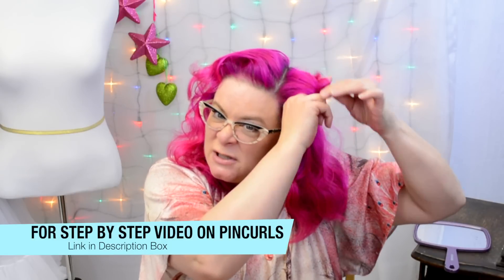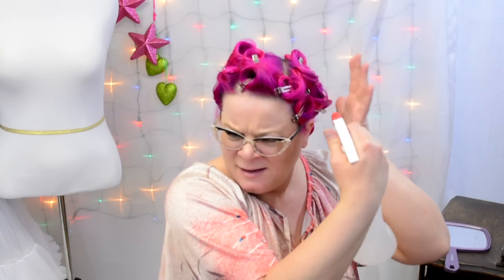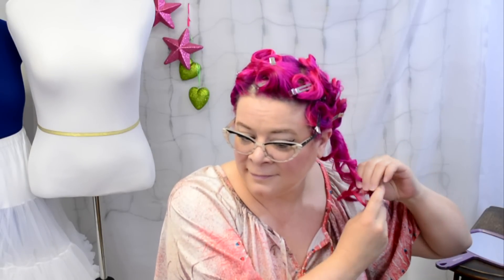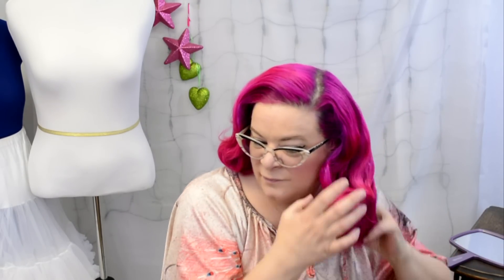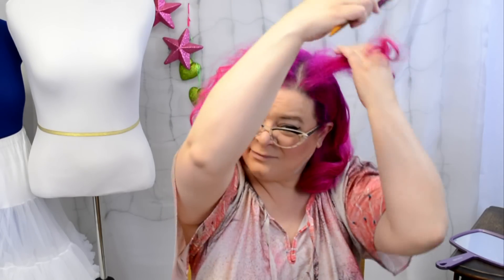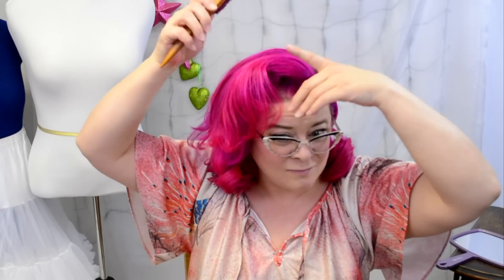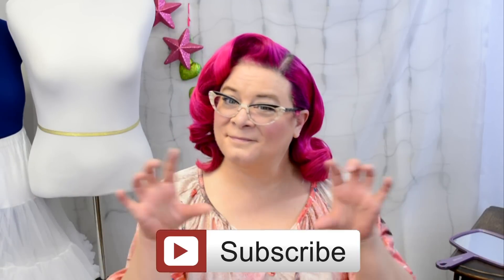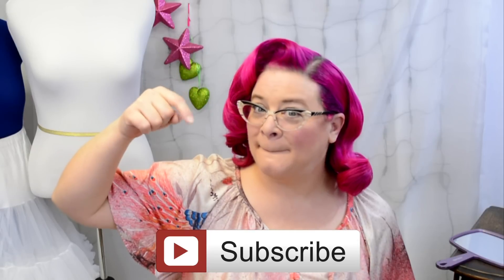Lifecycle of a Wet Set Hairstyle (Day 2) - Vintage Hair Tutorial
Get the most out of your wet set!  In this series I'll walk you through how I style and care for my wetsets.